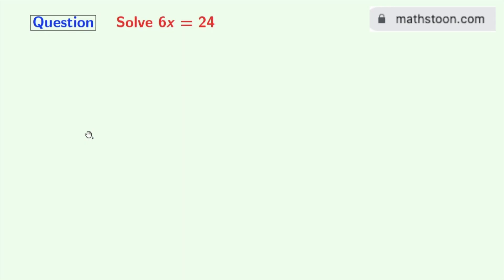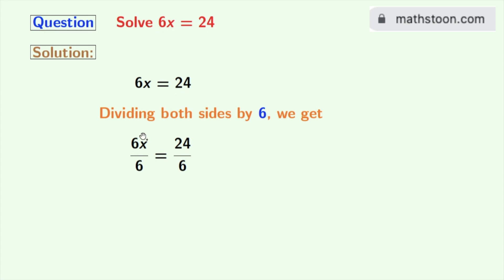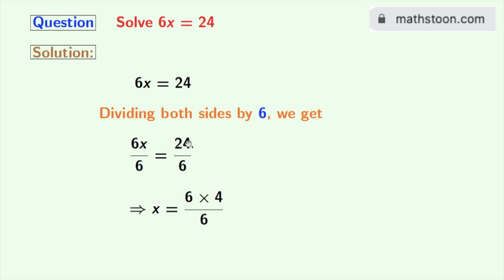6x=24 Solve the Equation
Topic: 6x=24 solve for x.

In this video, we will solve the linear equation 6x=24.

Dividing both sides by 6, we get that
6x/6 = 24/6.
So x=4.

Thus, x=4 is the solution of 6x=24.

We post videos daily on youtube